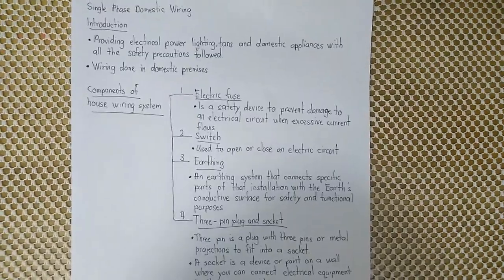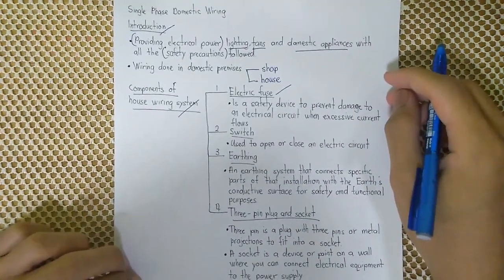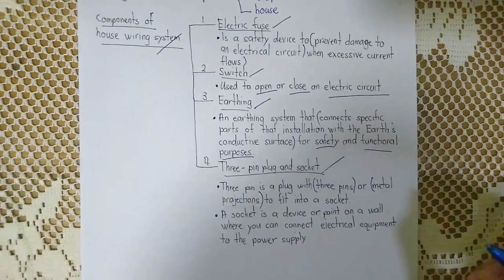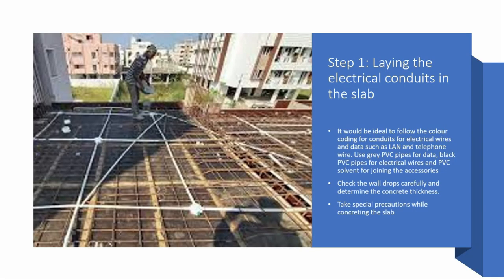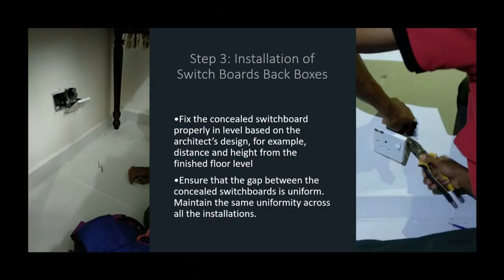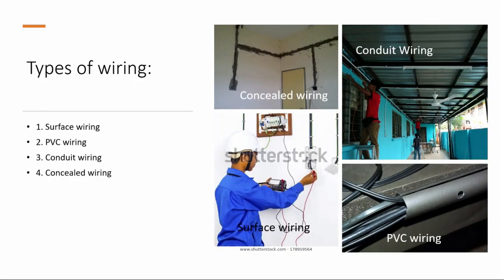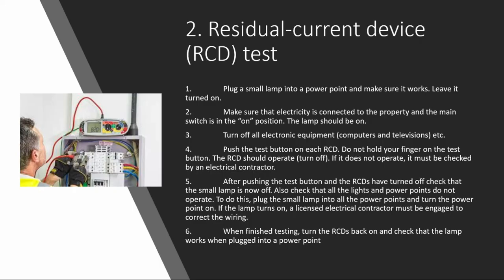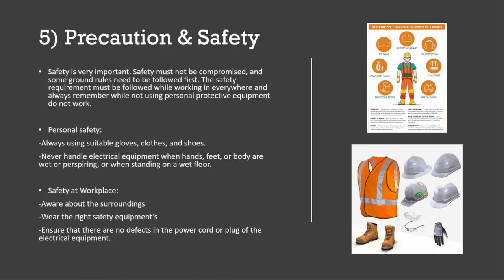SINGLE PHASE DOMESTIC WIRING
Group members:
1)Amirul Hakim bin Badarudin
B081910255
2)Afiq bin Shahrulnizam
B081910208